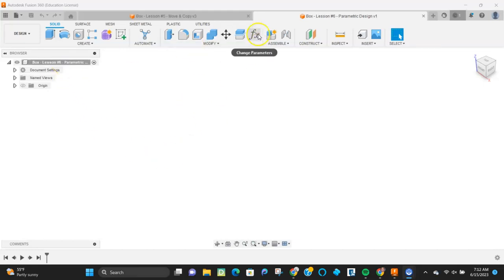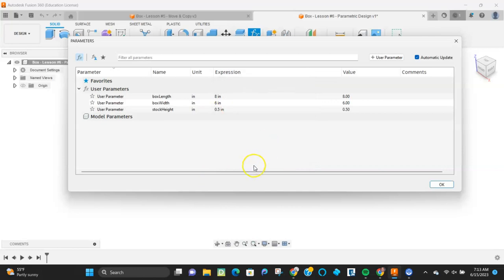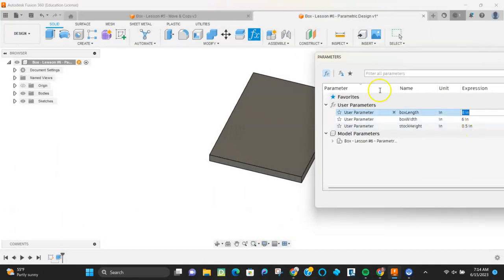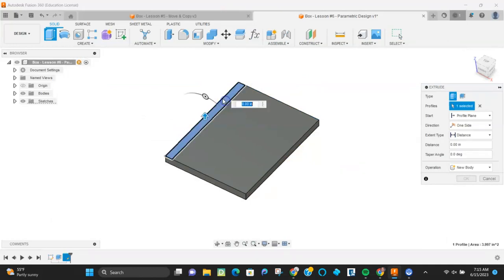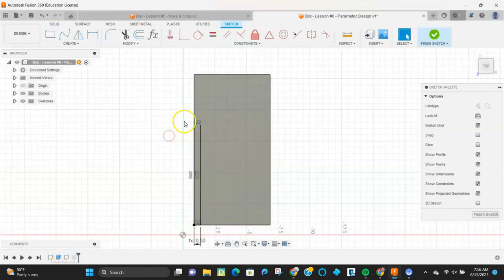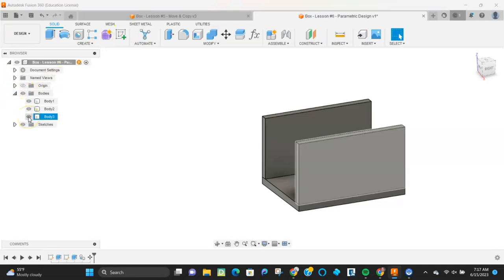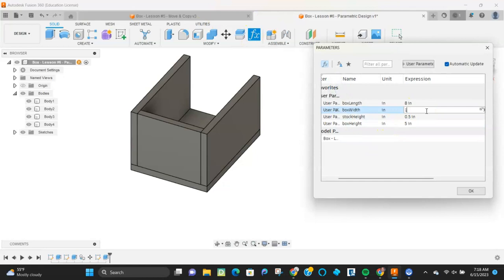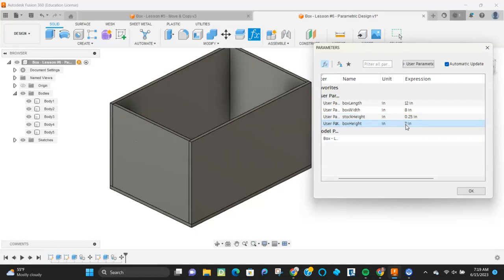Box Lesson #6 Parametric Design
Using parameters in Fusion 360 to create a simple box that is fully adjustable.